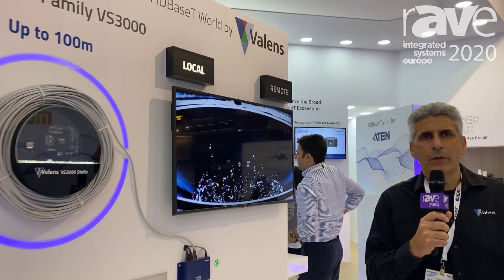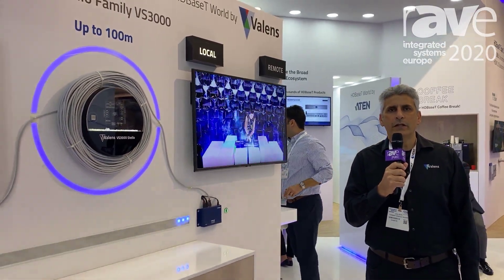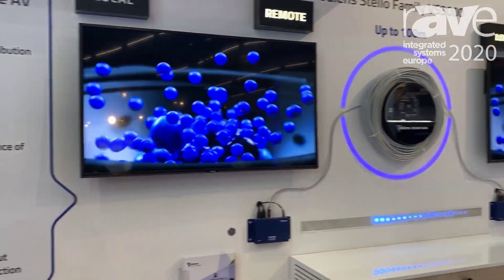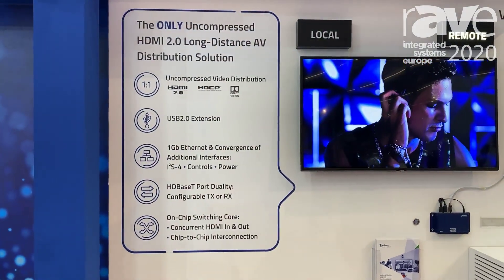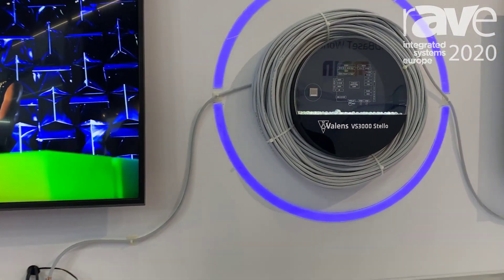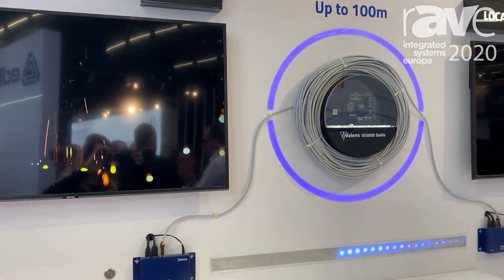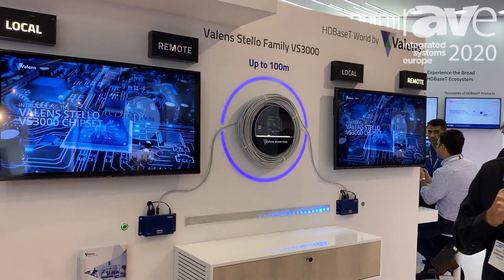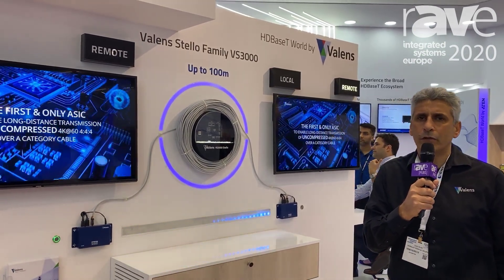ISE 2020: HDBaseT Alliance Intros Valens Stello VS3000 Spec for Uncompressed HDMI 2.0 Distribution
ISE 2020: HDBaseT Alliance Intros Valens Stello VS3000 Spec for Uncompressed HDMI 2.0 Distribution Over Copper